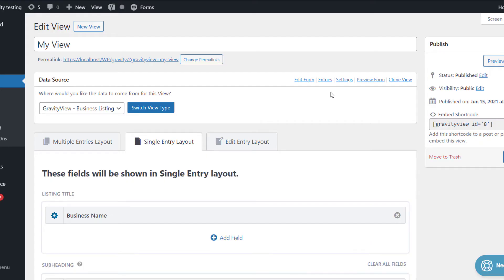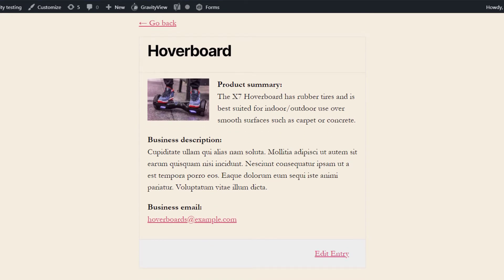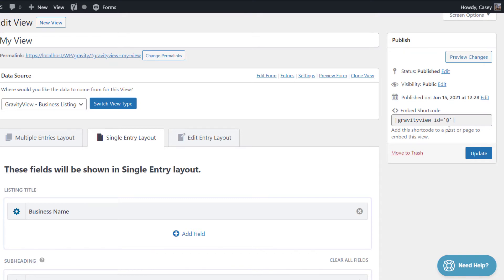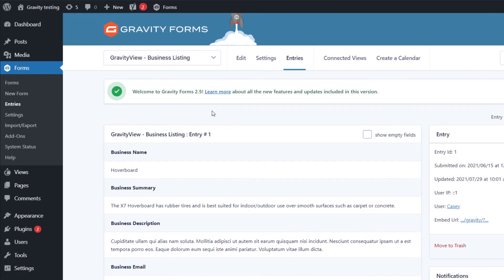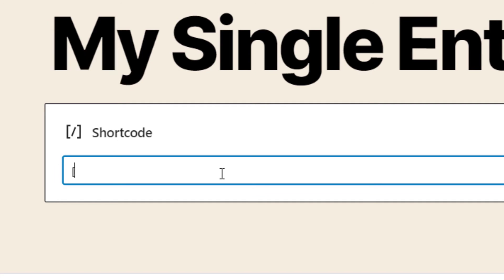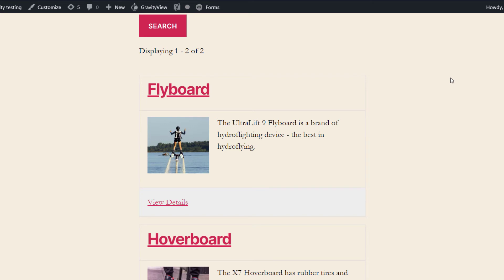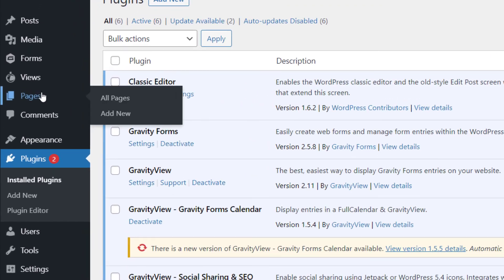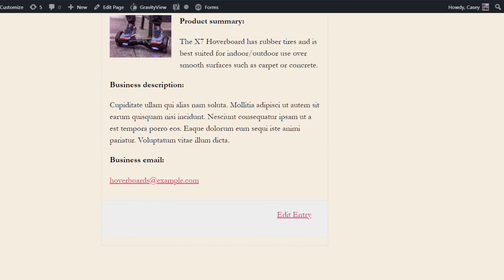Embedding Single Entries in a Post or Page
Using the gravityView plugin? In this video, you'll learn how to embed single entries in a post or page.

Timestamps:

00:00 Embedding a Single Entry Using the [gventry] Shortcode
03:30 Embedding a Single Entry by Copying and Pasting the URL

GravityView is an add-on for Gravity Forms – the most powerful form plugin for WordPress. GravityView is the best way to display, edit, import, and export entries in Gravity Forms! Turn your WordPress website into a powerful web application – get GravityView today.